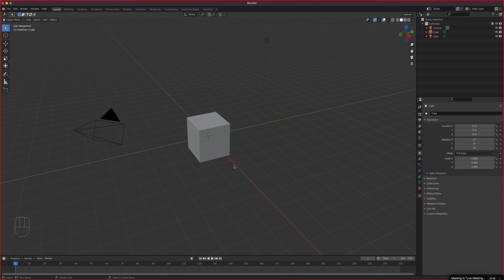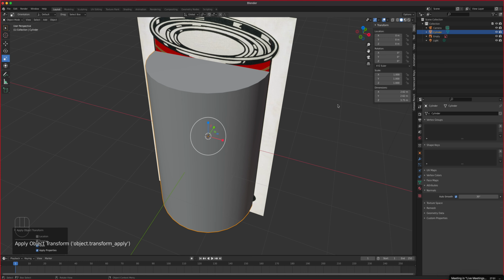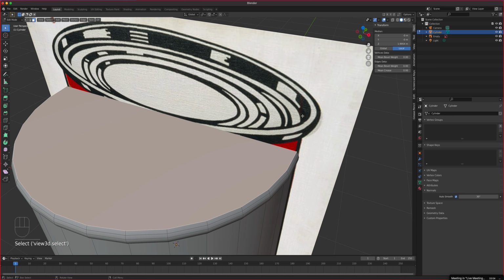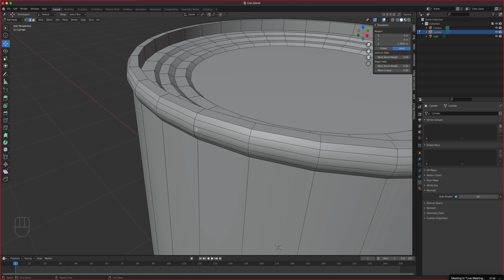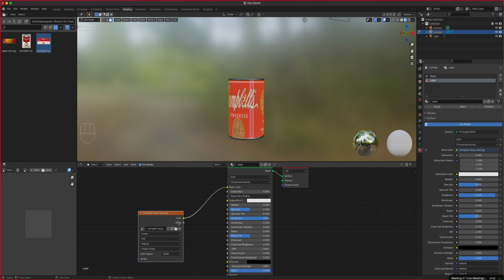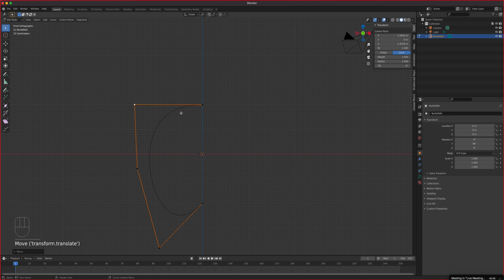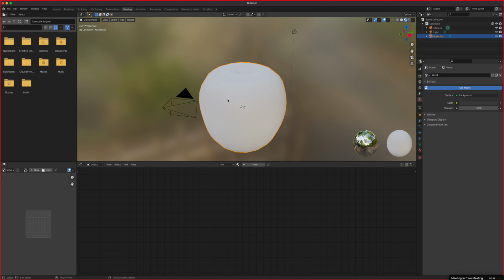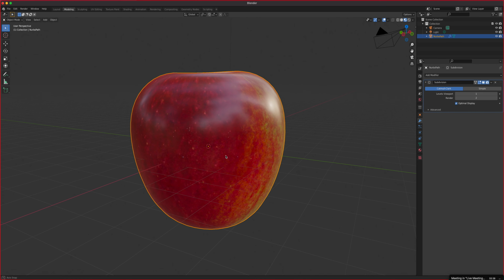Blender 3D Absolute Beginners Modeling and Texturing an Apple and Campbell Soup Can